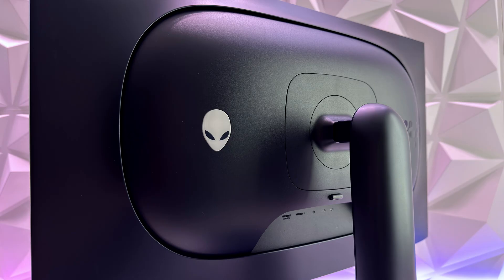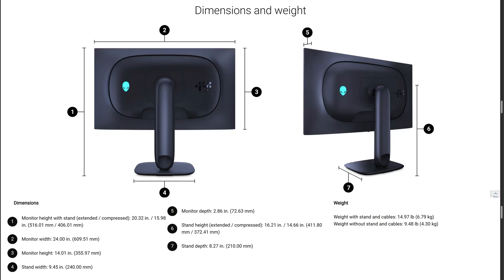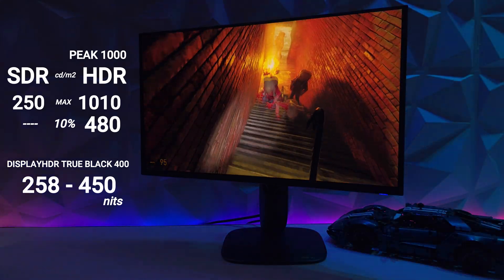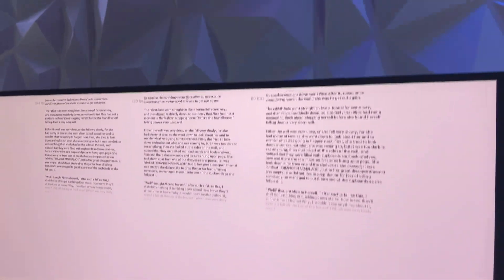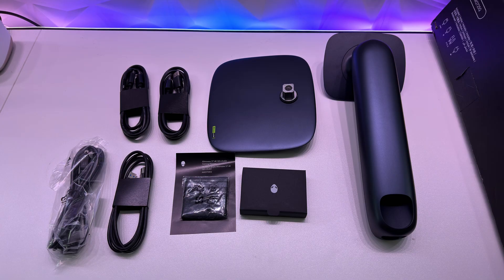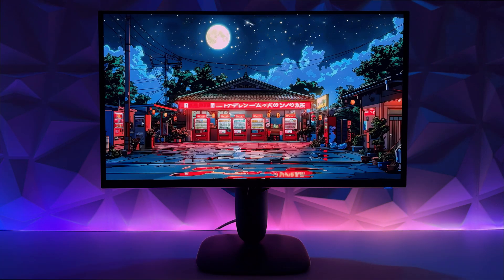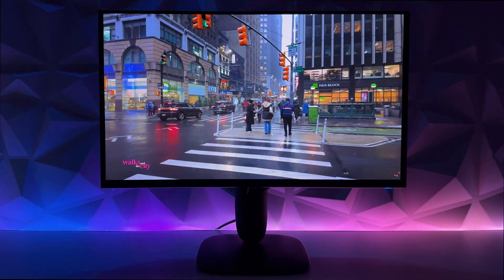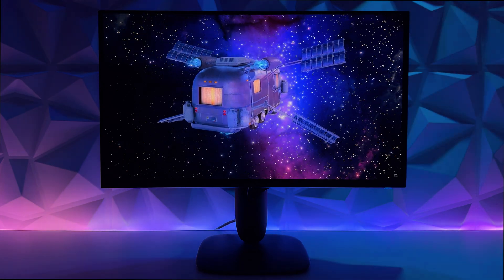QD-OLED Just Got CRISPIER! ALIENWARE AW2725Q REVIEW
Next Gen QD-OLED Just EVOLVED with Alienware introducing a New 27" QD OLED GEN4 panel gaming monitor in the Alienware AW2725Q! 27" 4K 240hz for a much crispier image Vs. the 33" version coming in at 166 ppi.

Today, I bring you my Review of the Alienware AW2725Q. We cover the brightness of SDR & HDR, UFO test, Monitor Menu, Unboxing, a small text test and we take a look at a wide variety of images and scenes to see if this monitor is worth it.

Welcome to Display Reality: Showcasing Display Technology to Help You Make that Awesome Buying Decision!

Need an Awesome Gaming chair? Check out the New 2024 Revolutionary Upgrade Champion and Flash XL gaming chairs!